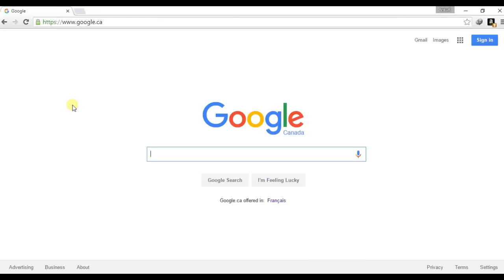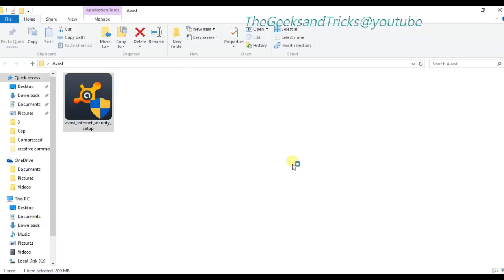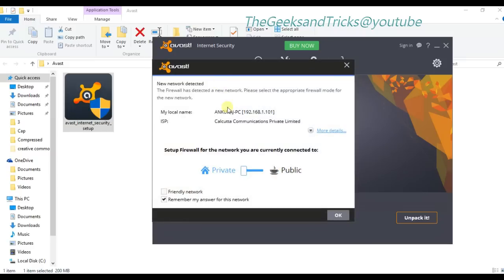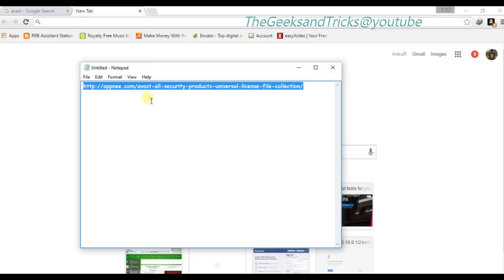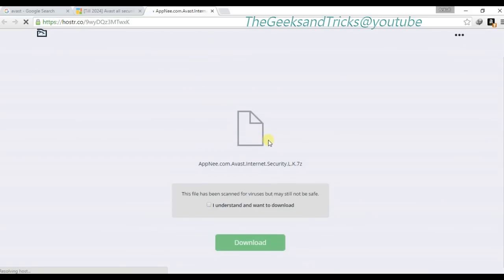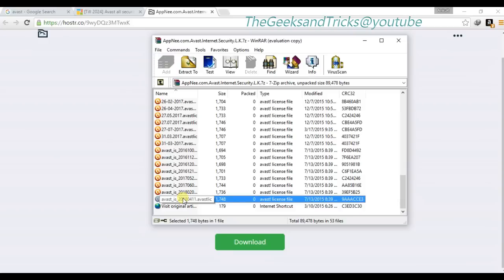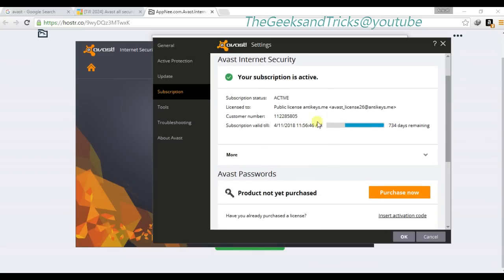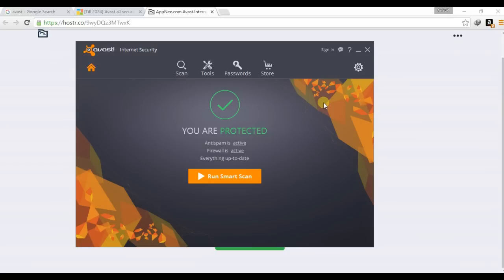How to get PRO AVAST ANTIVIRUS LICENSE for FREE | 2017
( Method- Click on the link and then Click On skip ads after waiting 5 sec.)

In this video you will learn How to get AVAST ANTI-VIRUS PRO FREE | 2016 method |